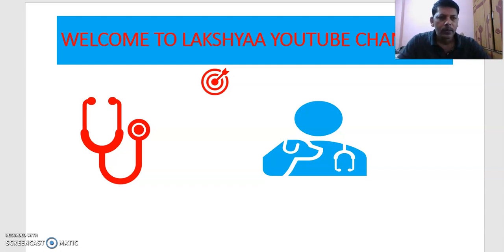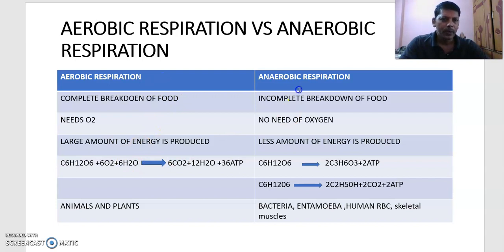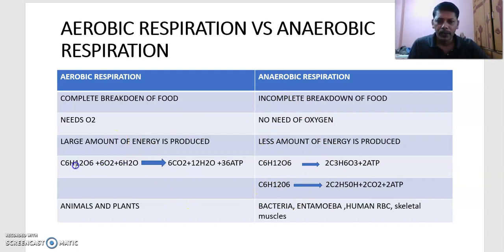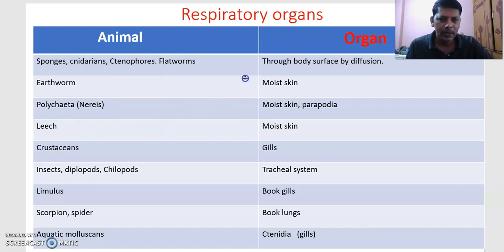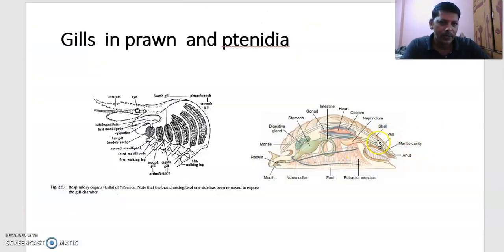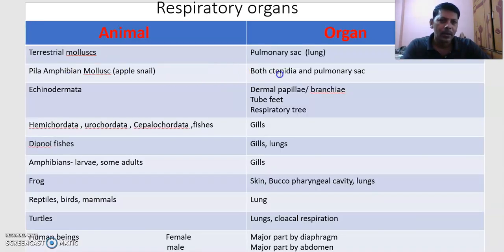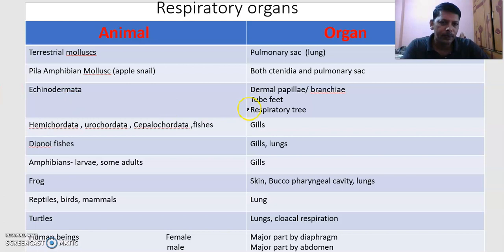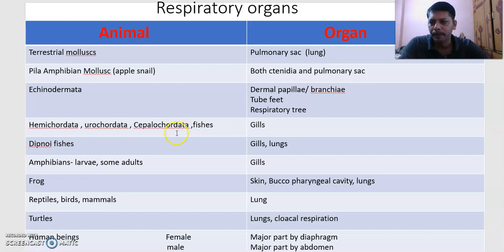BREATHING AND EXCHANGE OF GASES PART 1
AEROBIC AND ANAEROBIC RESPIRATION ,RESPIRATORY ORGANS